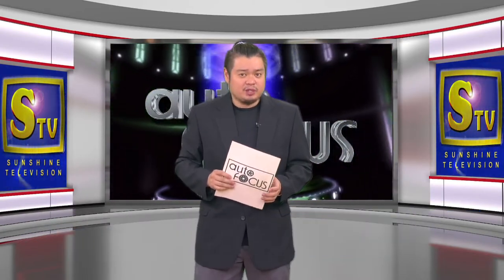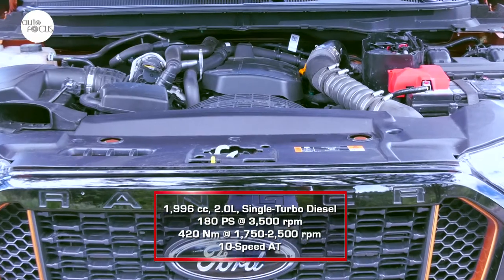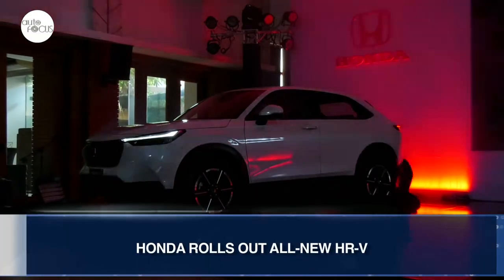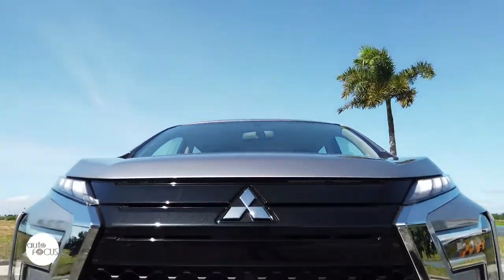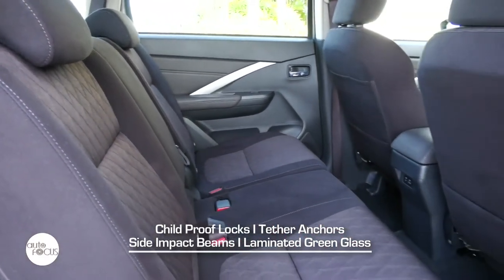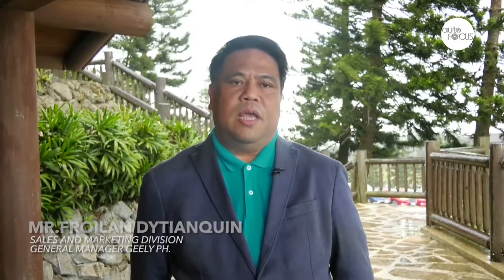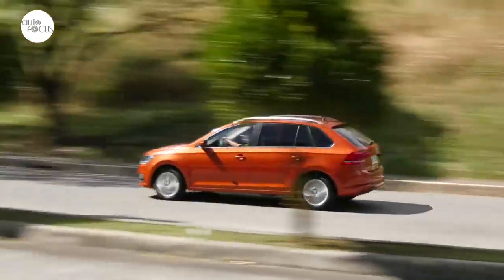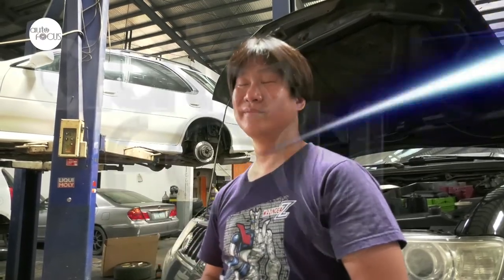HD AUTO FOCUS April 23, 2022 FULL EP